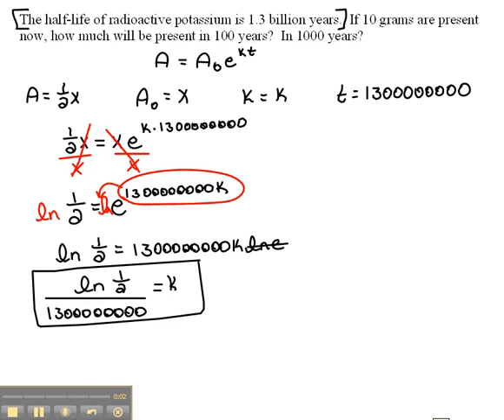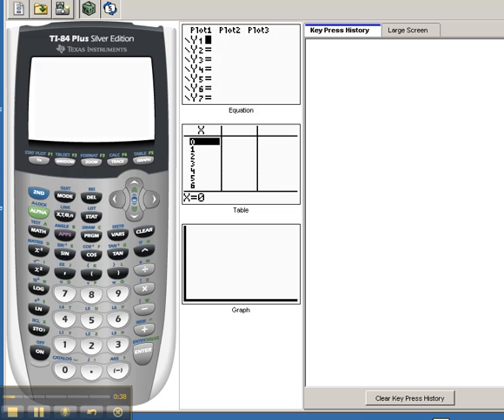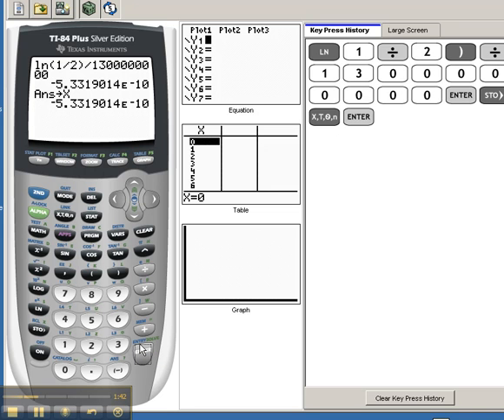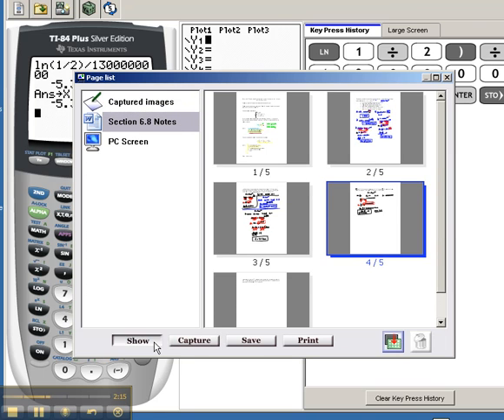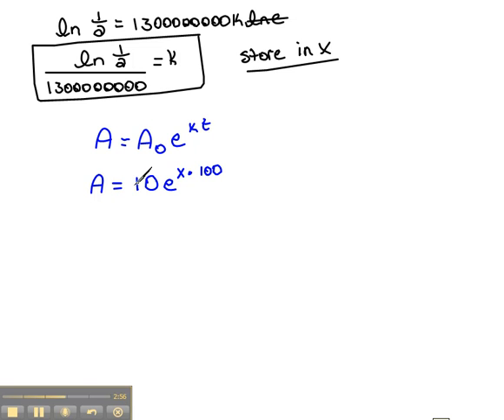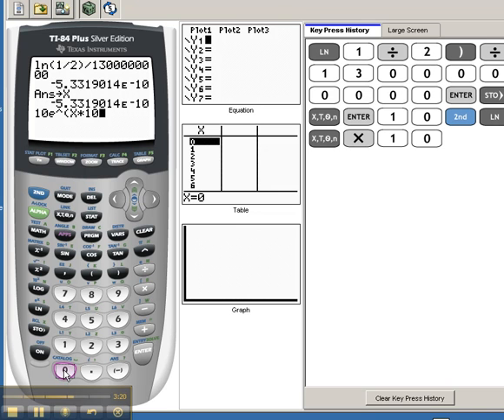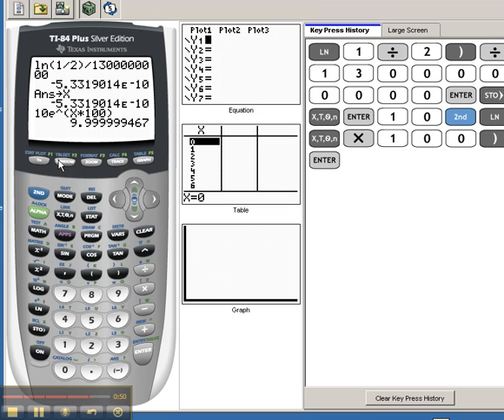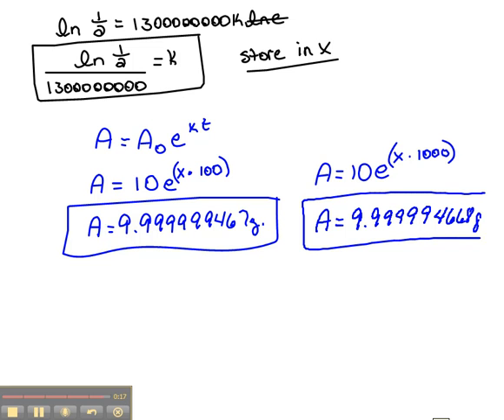Half Life part 2 6.8